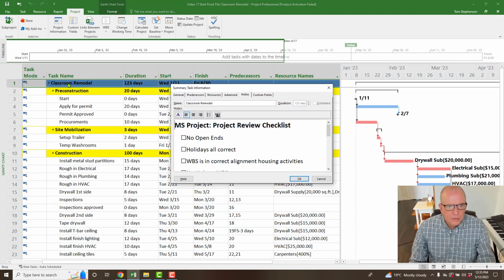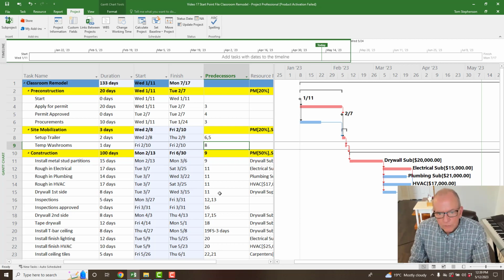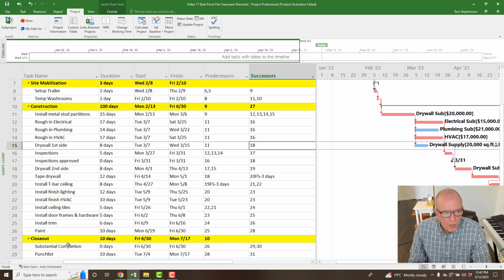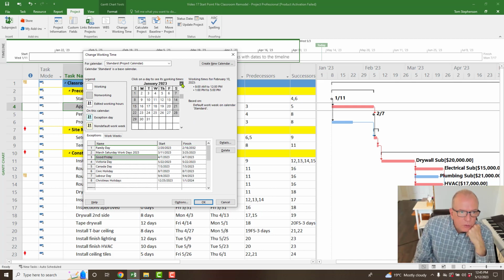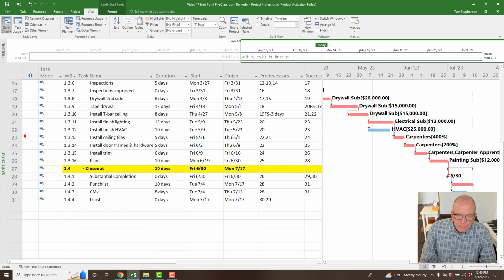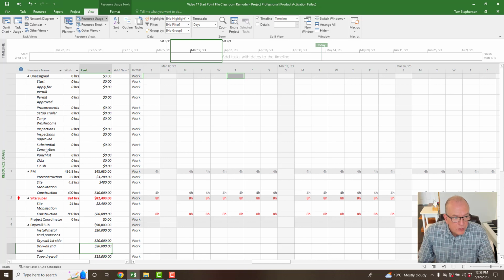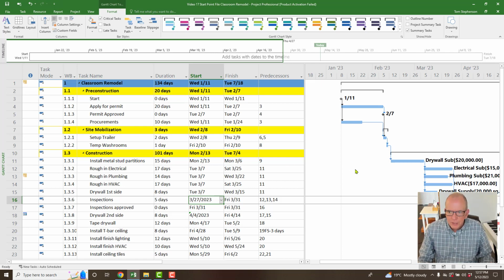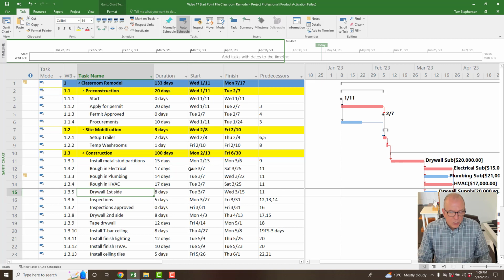HOW TO USE A CHECKLIST FOR FIXING SCHEDULE PROBLEMS, RESOURCES, CPM, WBS... MS PROJECT THE COURSE 17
In this video we utilize information we learned in the previous videos to troubleshoot the most common problems people have using MS Project.  You can download a MS Project start point file and a specially developed word checklist to help ensure your projects are well reviewed before setting the baseline.  Look for Video 17 Checklist word doc and MS Project start point files to download.
Google Drive link for files